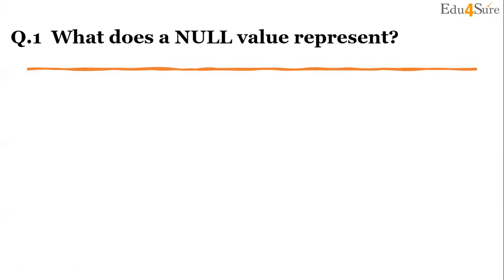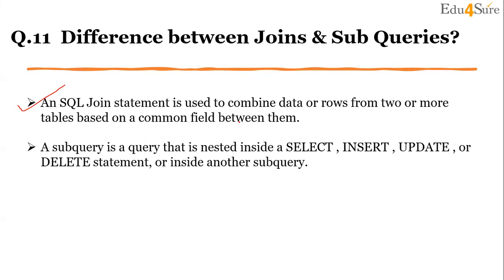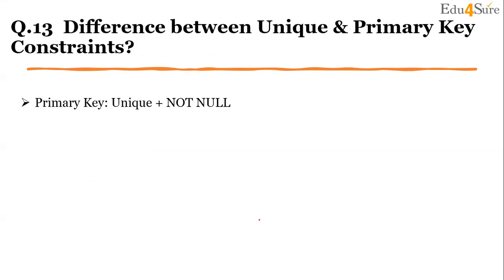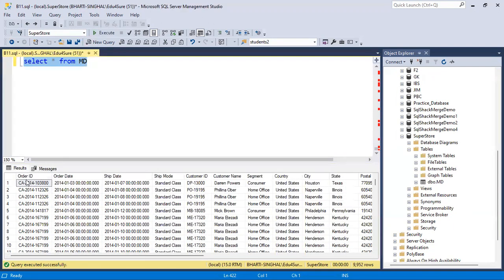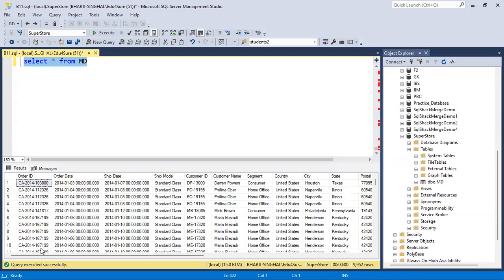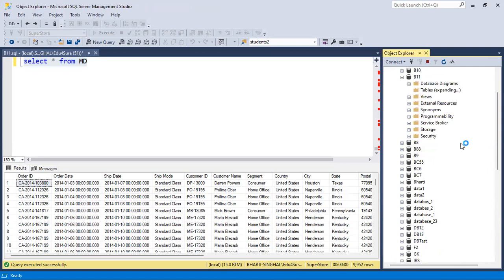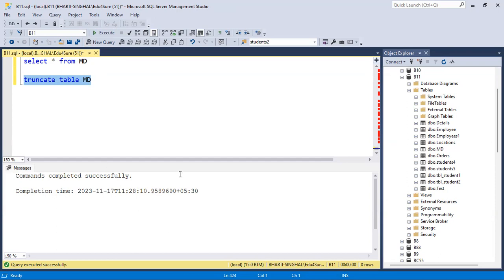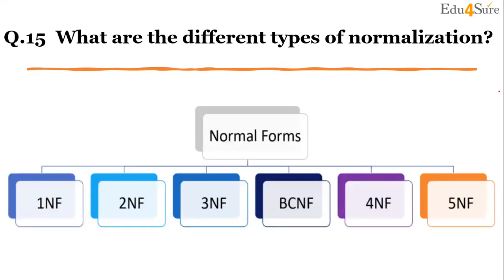SQL Interview Questions and Answers Set 3 | Edu4Sure Training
This is SQL Interview Questions and Answers Set 3. These questions can be asked in an interview on Structured Query Language. We have explained them with some practical demonstration. You should check other sets of questions as well.

Language in this video: English

🆀🆄🅸🅲🅺 🅹🆄🅼🅿 for you
00:25 What we covered earlier?
01:01 Difference between Joins and Sub Queries.
02:38 Applications of SQL.
04:04 Difference between Unique & Primary key Constraints.
06:27 Difference between Drop & Truncate.
09:14 Different Types of Normalization.

🆂🆄🅱🆂🅲🆁🅸🅱🅴 🆃🅾 🅾🆄🆁 🅲🅷🅰🅽🅽🅴🅻 for more such videos (Career Skills & Jobs Related Content).

𝐃𝐢𝐫𝐞𝐜𝐭 𝐋𝐢𝐧𝐤 to check SQL course content
1. For our 𝐜𝐨𝐦𝐩𝐥𝐞𝐭𝐞 𝐌𝐢𝐜𝐫𝐨𝐬𝐨𝐟𝐭 𝐒𝐐𝐋 𝐏𝐫𝐨𝐠𝐫𝐚𝐦 (𝐂𝐨𝐬𝐭: 𝐈𝐍𝐑 𝟓𝟓𝟎𝟎) for self-paced with assessment & certificate).
Level 1: Basic to Intermediate Level (Cost INR 2500).

Level 2: Advanced SQL (Cost INR 3500).

We do not spam. You can just check our status on WhatsApp.